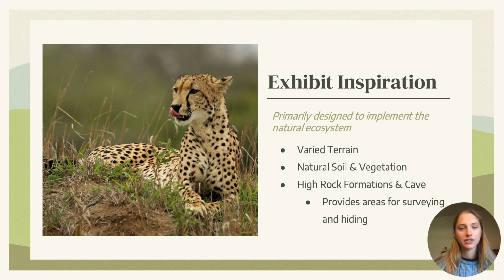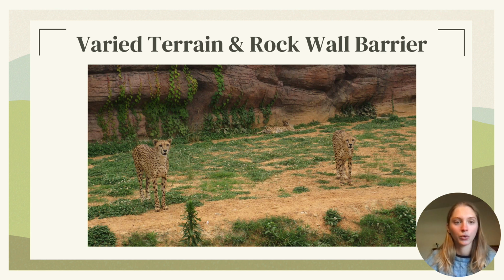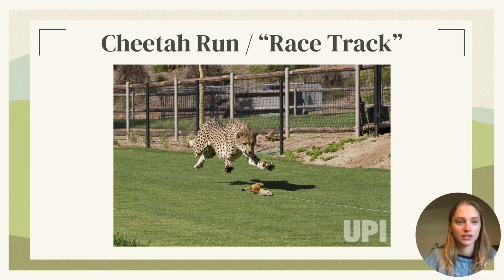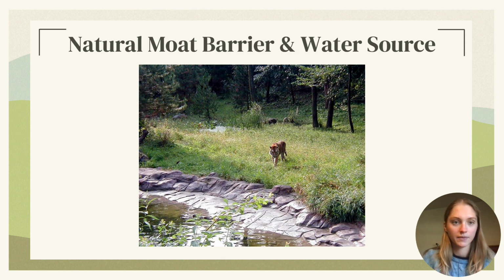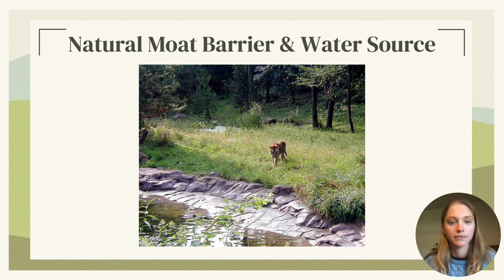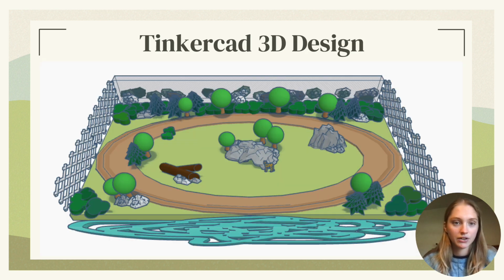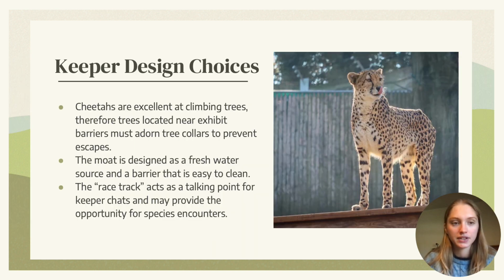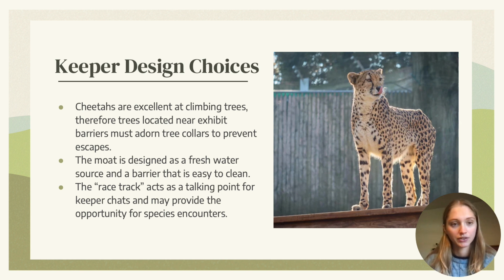Implementing Components of Exhibit Goals and Assessment Plan